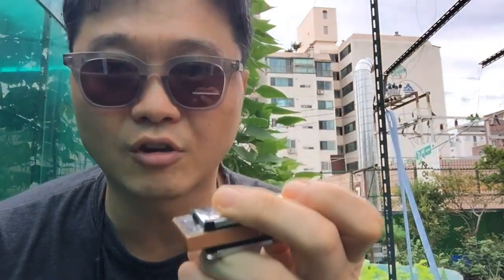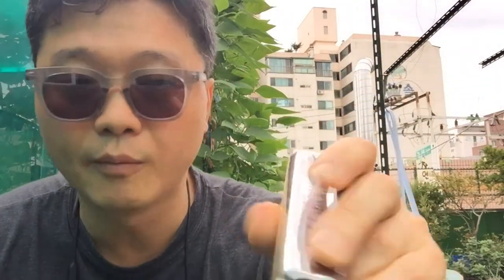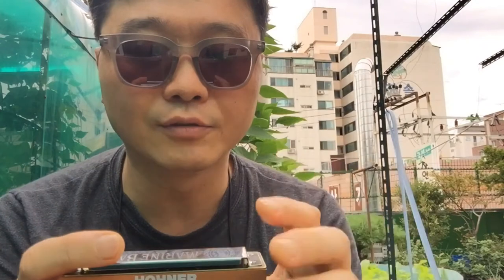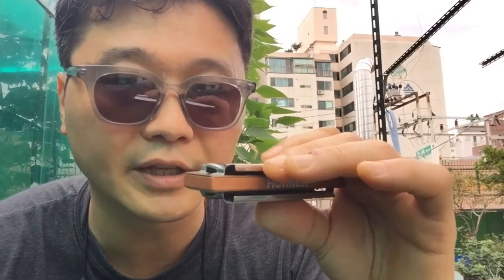Uncle G Harmonica - OVERBLOW (G key harp)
블루스 하모니카#blues harmonica#다이아토닉 하모니카#blues harp#gsunblues#bending#하모니카#harmonica#직장인밴드#vibrato#beatles#비틀즈#텅블럭킹#라이브바#하모니카레슨#harmonica lesson#chicagoblues#bb king#jazz blues#tremolo#트레몰로#bb king#bts#dynamite#SRV#하모니카수리#harmonica repair#funkyblues#